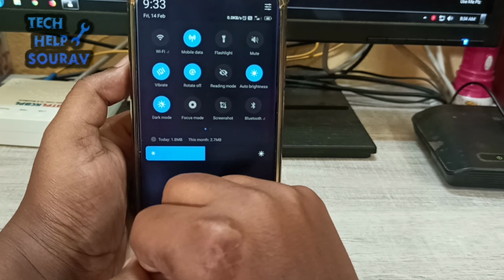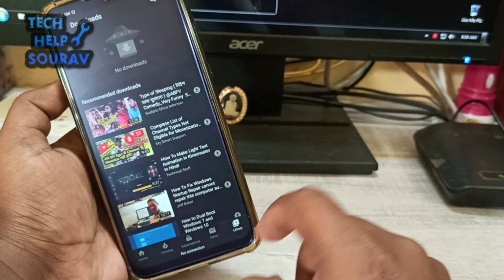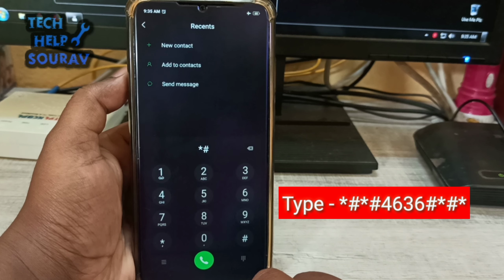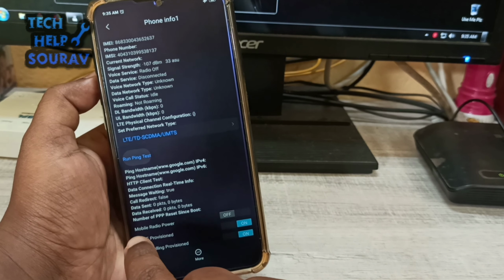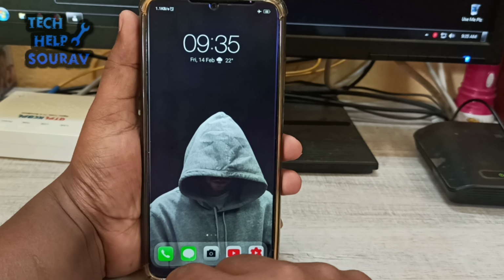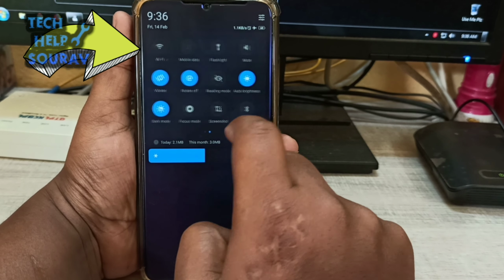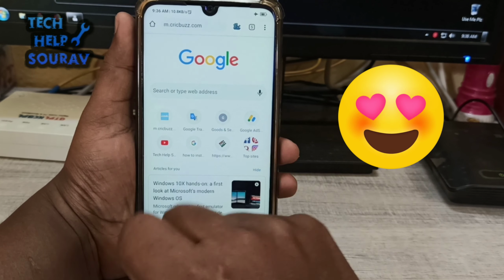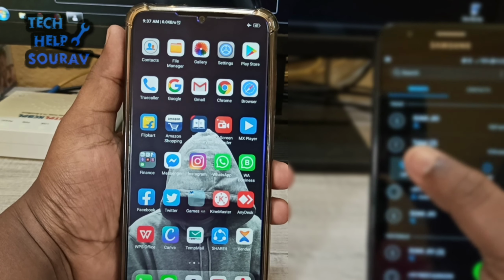How To Use Internet In Flight✈ Mode | No One Will Teach You | You Must Learn | 100% Working 👷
Hey Guys Sourav Dutta Here And Today i am Going To Show you.
How To Call & Use Internet In Flight✈ Mode | 100% Working 👷